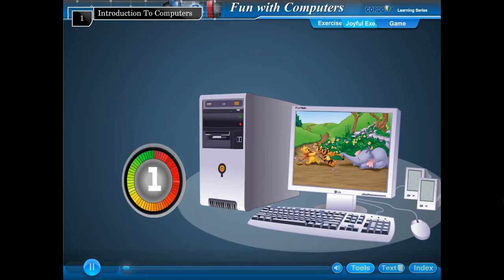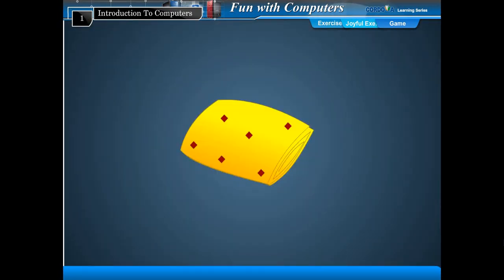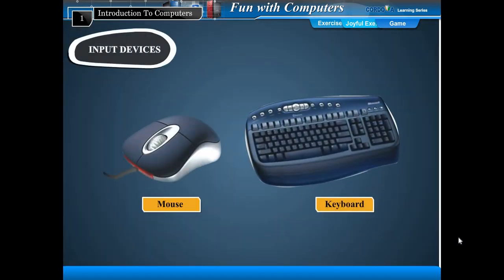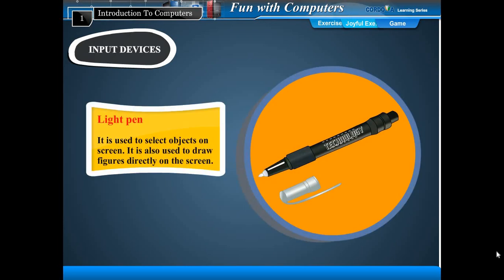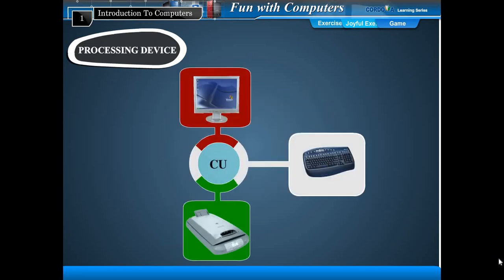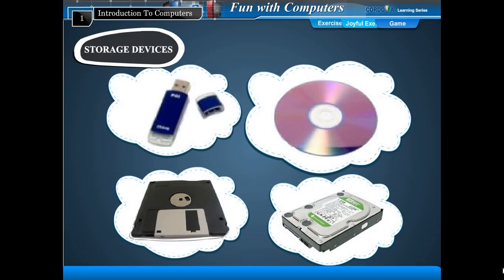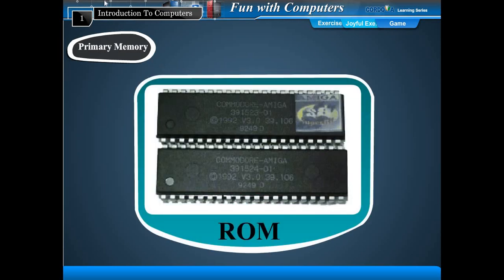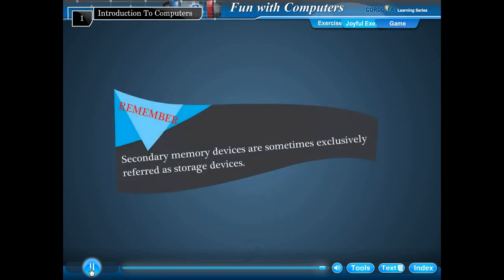4 CH : 1 Introduction To Computer